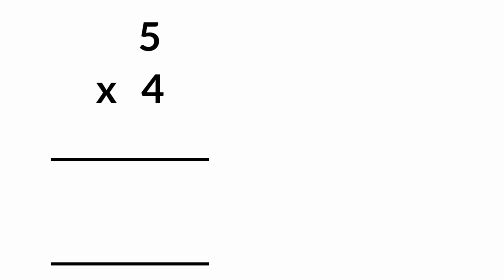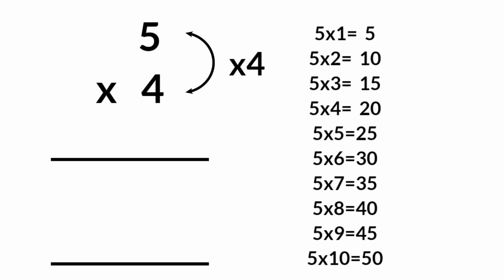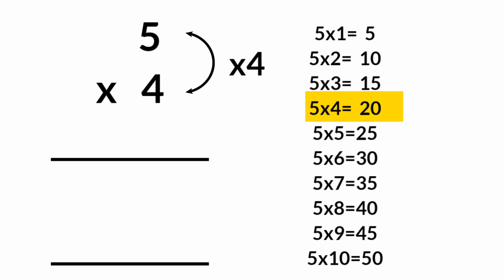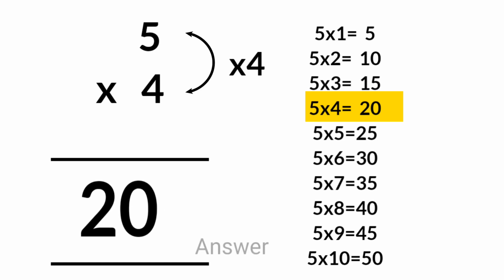Basic Multiplication | Muliplication Question | Basi Math for students & Parents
Basic Multiplication
Muliplication Question
Basic Math for students & Parents
Basic multiplication
multiplication question
Math question
type of banana
Banana type
کیلے کی قسم
केले का प्रकार
Basic Addition Question
Addition Question
Basic Math
Basic mathematics
Basic information abount Canada
Jakaree Canada kii.
 Best country information
Basic information About America | America ki jankaree | America kay bary mai maloomat
Information about Saudi Arabia
Information United Kingdom of saudi arabia
saudi arab ki jankaree
Basic Information about Nepal.
Nepal kay bary mai jankaree
Multiply Question
Multiplication Question
Basic Math
Information about Bangladesh Bangladesh ki jankare
About Bangladesh
Full Form of Different Degrees
Complete name of Degrees
Degrees name
Basic information about pakistan
Basic Information about world counties
Basic Multiply Question
Multiplication Question
Basic Math
Basic Multiplication Question
Basic Math Question
Multiply question
Addition Question.
Basic Math
Words Meaning
Hindhi to English
शब्द अर्थ
 शब्दों का अर्थ
Addition Question | Basic Addition | Basic Math for students
Additional Question
Basic Question
kids education
Words Meaning
Basic English
Words Meaning
Basic English video
Kids Education
Words Meaning
Basic English video
Kids Education
Basic Urdu
Aalfaz Zid
 الفاظ ضد
Words Meaning
Basic English video
Kids Education
Basic Urdu
Aalfaz Zid
 الفاظ ضد
الفاظ معنى
Singular Plural
واحد جمع
  بنىادى اردو
Basic Urdu
Masculine Feminine
مزکر مونث
 بنیادى اردو
Masculine Femanine
Male and Female
Words Opposite
words and opposite
words /Opposite
Singular and plural
What is the singular and plural
Words Opposite
words and opposite
words /Opposite
Singular & Plural
Singular/Plural concept clear
Basic English
parts of computer
what is the name of computer parts
Types of Rain
वर्षा के प्रकार
雨的类型
Subtraction Question
Minus Question
knowledge video
education for you
6 Sences of Human Body
what is the 6 sences of Human body
Basic English Words for Kids
English words
Complete name of Different Degree
What is mean by education
what is full form of education
education mean
Subtration Question
Easy solve Subtraction Question
what is solution of Subtraction Question
Roman Counting (01 to 100)
Math video
Additional question
Subtraction Question
Multiplication question
Multiply Question
English video
education video
kids education
education channel
Children education
educational video
mathematics lover
online education channel
online education
Addition Question
Subtraction Question
Multiplication Question
information videos
informative videos
Urdu videos
Islamic videos
kids informative videos
online school
online schooling
home schooling
online teachingBasic English Words for Kids
English words
education mean
Subtration Question
Math video
Additional question
Subtraction Question
Multiplication question
Multiply Question
English video
education video
kids education
education channel
Children education
educational video
mathematics lover
basic math video
online education channel
online education
Addition Question
Subtraction Question
Multiplication Question
information videos
informative videos
Urdu videos
Islamic videos
kids informative videos
online school
online schooling
home schooling
online teaching
हिंदी वीडियो
ऑनलाइन शिक्षा
बच्चों की शिक्षा
बच्चों का चैनल
बच्चों के लिए जानकारीपूर्ण
 वीडियो
ऑनलाइन स्कूल
ऑनलाइन
शिक्षा होम
स्कूलिंग
ہندی ویڈیوز آن لائن تعلیم
 بچوں کی تعلیم
 بچوں کا چینل
 بچوں کے لیے معلوماتی ویڈیوز
آن لائن سکول
 آن لائن گھریلو تعلیم
سکولنگ
在线教育
 儿童教育
儿童频道
儿童资讯
 视频
在线学校
在线
家庭教育
学校教育.